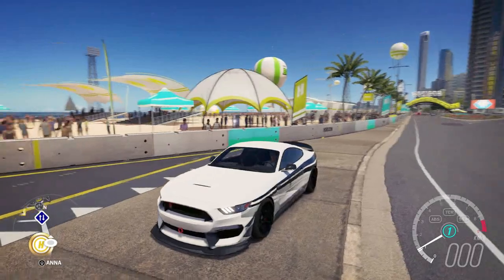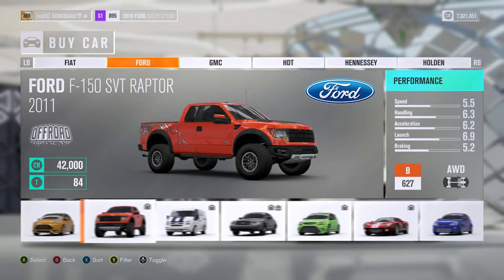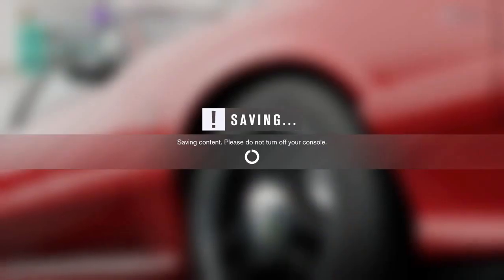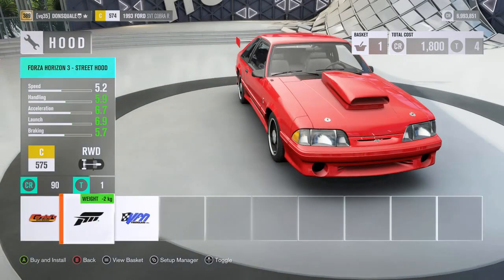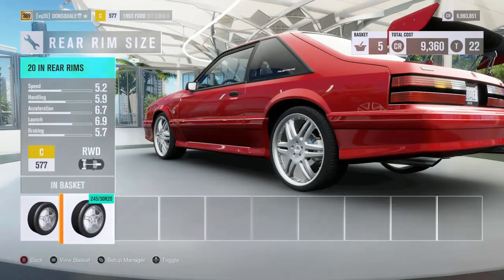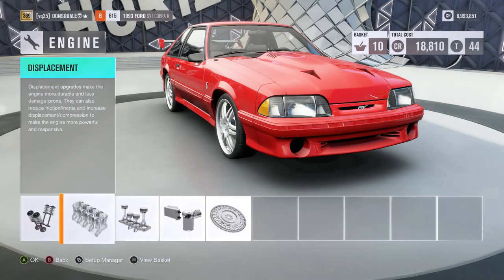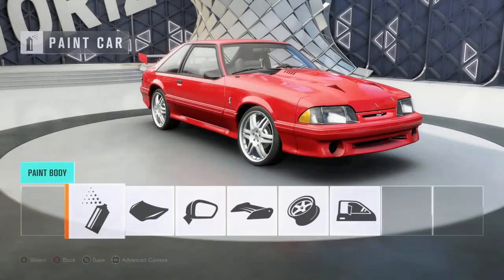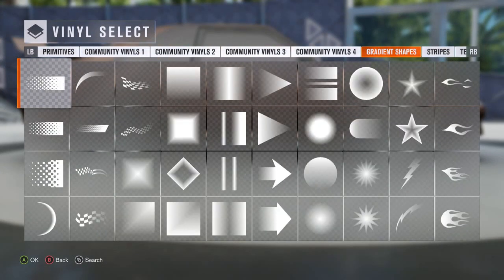RICER Foxbody Mustang Build - Forza Horizon 3